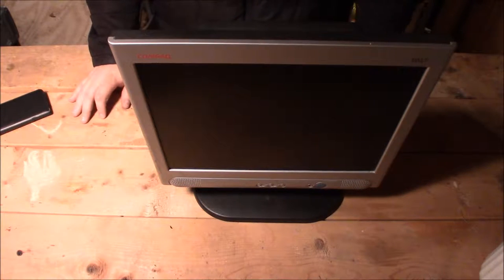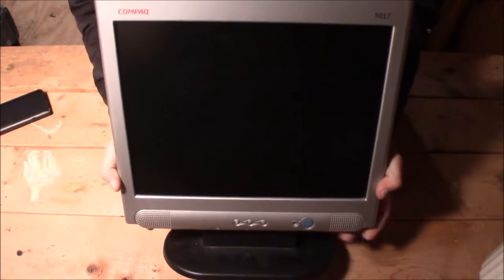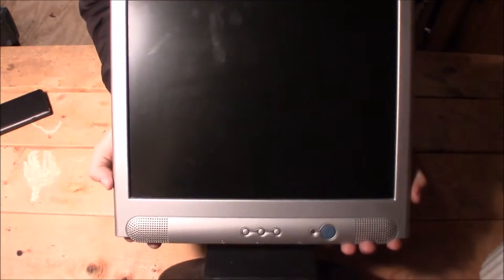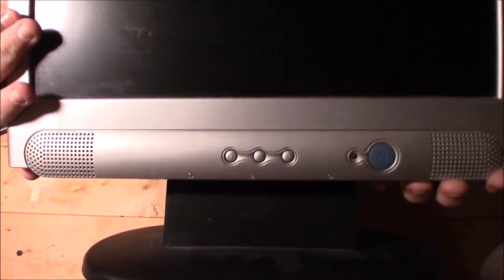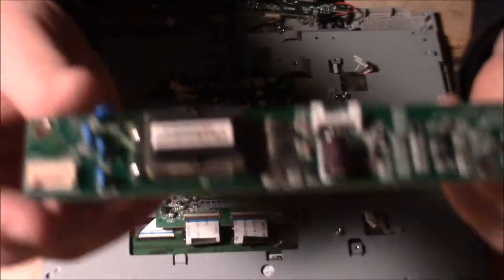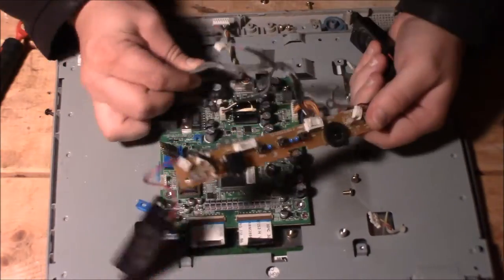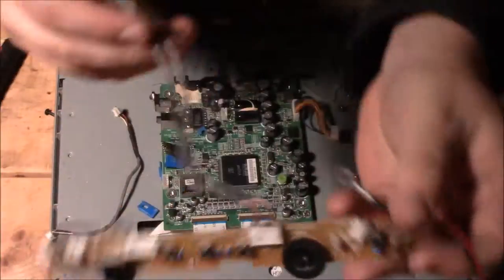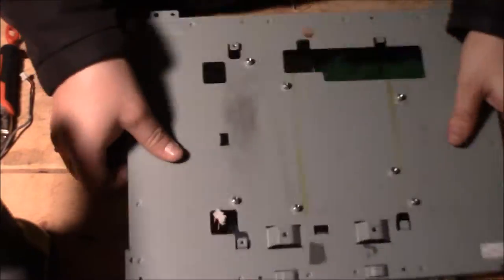Scrap Out - Compaq LCD Monitor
Happy New Year!! My New Year's Resolution is to recycle more e-waste. Yours should be, too! In this video, I'll show you what's inside this old Compaq monitor.

If you're feeling generous, you could donate to me to keep the content flowing and to help me with my business!